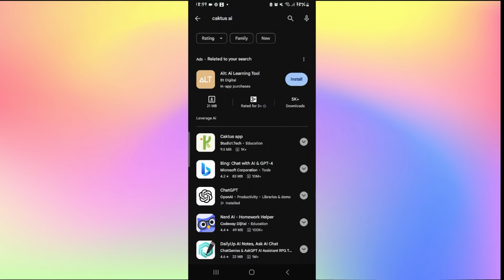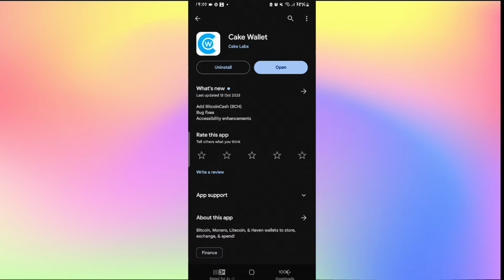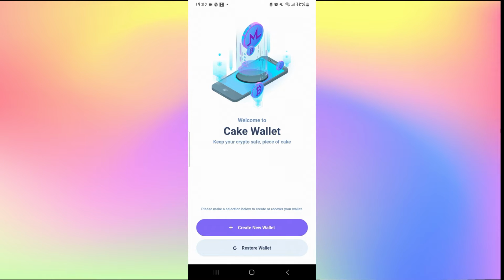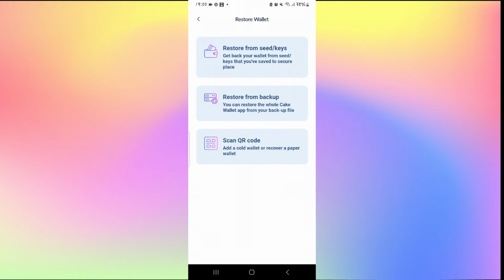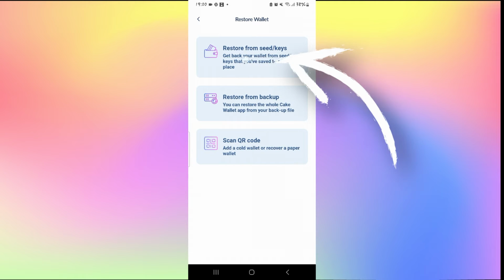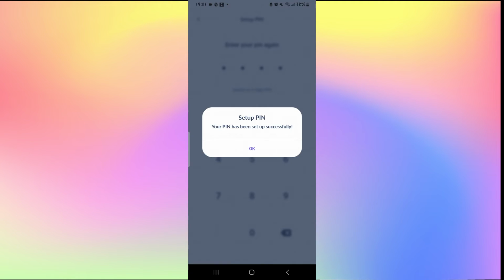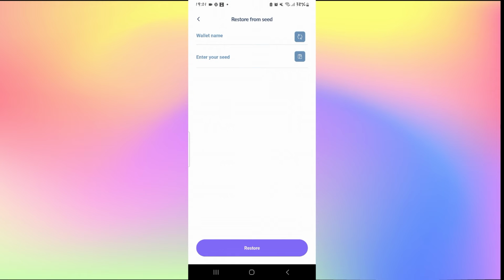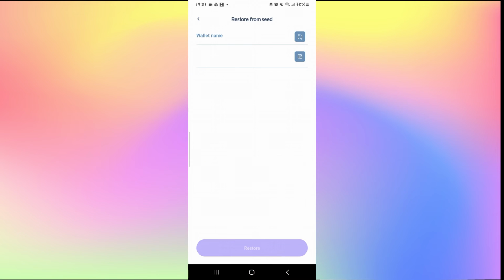How to Login to Existing Account on Cake Wallet 2023?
Welcome to our user-friendly tutorial on how to effortlessly log in to your existing account on the Cake Wallet app! Whether you're a crypto enthusiast or a Cake Wallet user looking to access your funds and transactions securely, this video will guide you through the straightforward steps of logging in to your account.

0:00 Intro
0:11 Login to Existing Account on Cake Wallet Tutorial
1:36 Outro